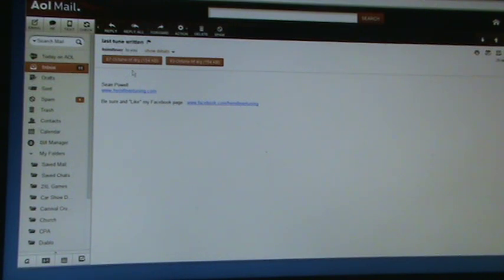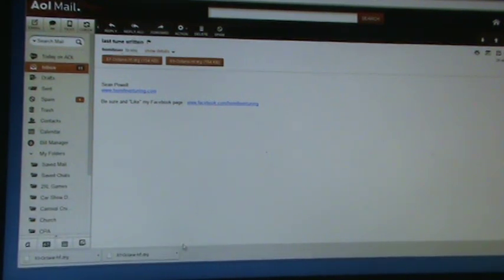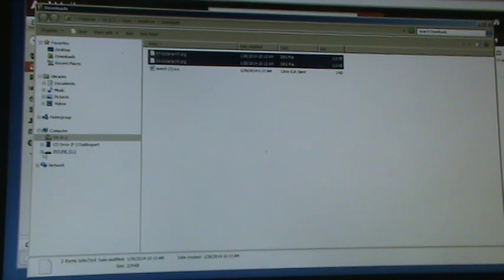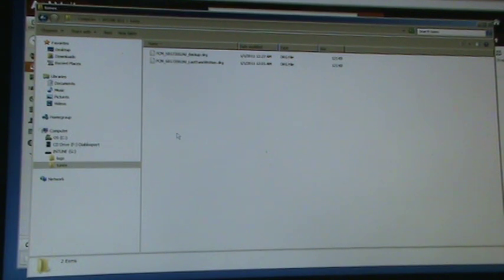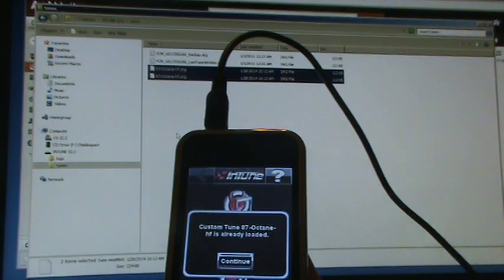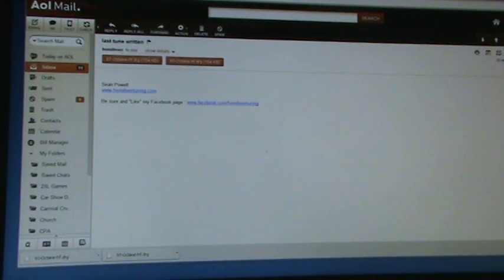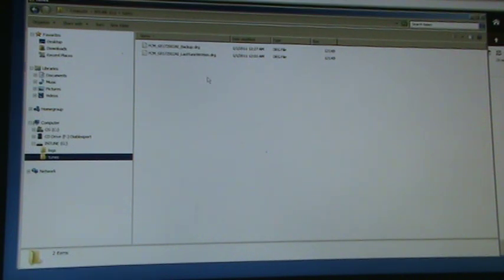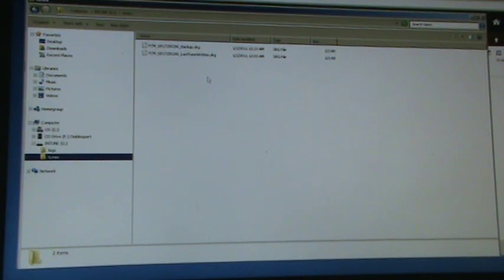Copy Custom Tunes to Diablo Intune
Shows you how to copy a custom tune from email to your Diablo Intune